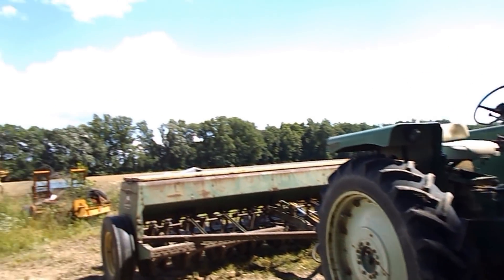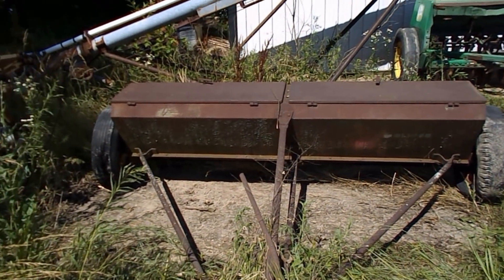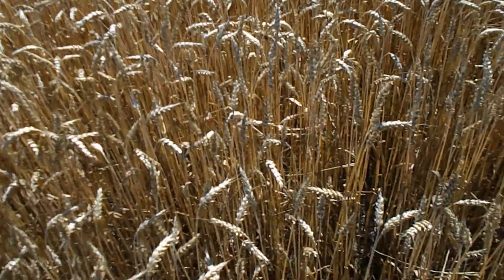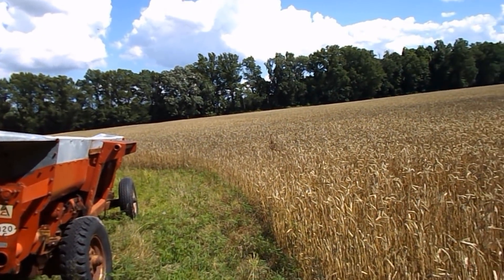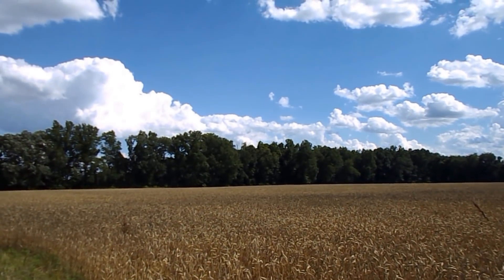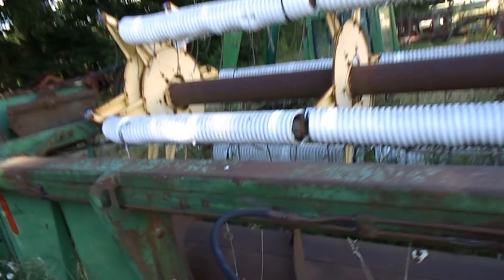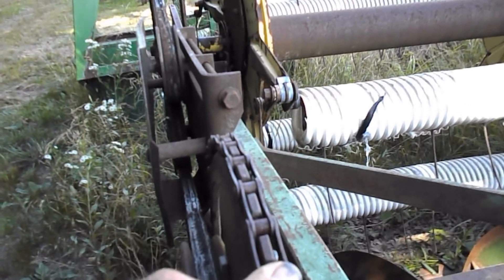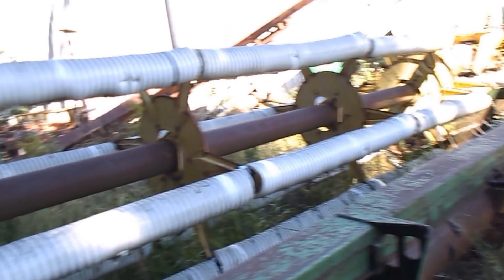June 24th 2020 Cleaning up a little tree be gone and moving around & more 4400 work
Well its Wednesday and I'm getting things done around the barn again, Getting some old wood chunks moved out of the way and some old junk fire wood out of there and did a little tree be gone and started moving equipment around to get it out of the way. Hooked the 1550 back up to the drill as I might be doing some more planting here shortly , And I just got it cleaned out ! LOL Oh well here we go again ! LOL I got hot enough so I moved into the barn to work, I fired the 1850 up and got it out of the barn so I can get to the back of it to get the chopper off and thats a job to do by yourself but I got it done and the belt off so I'm that closer to being ready to cut wheat. I hope you enjoyed watching.  Bandit